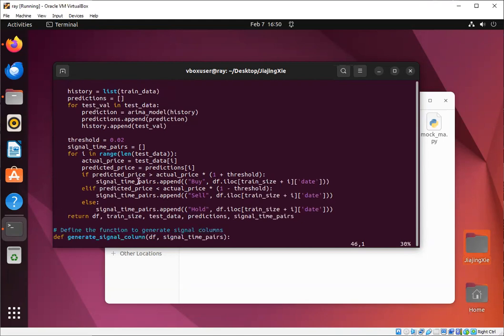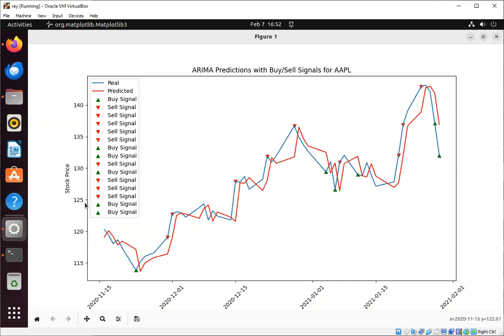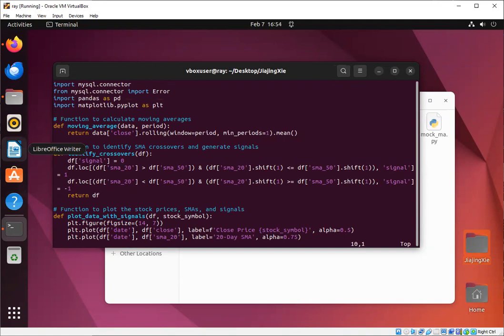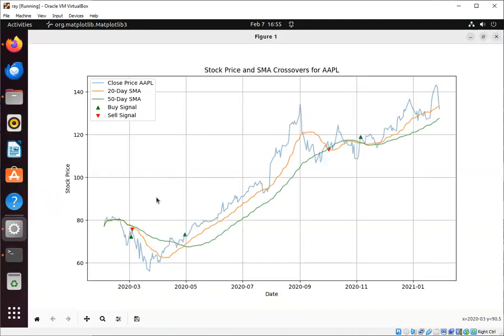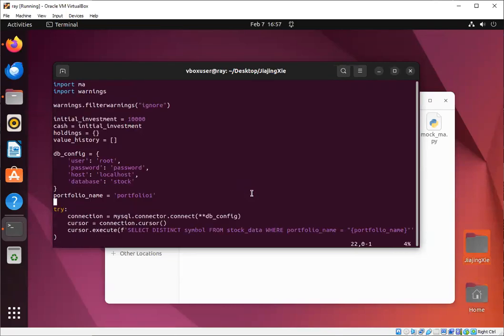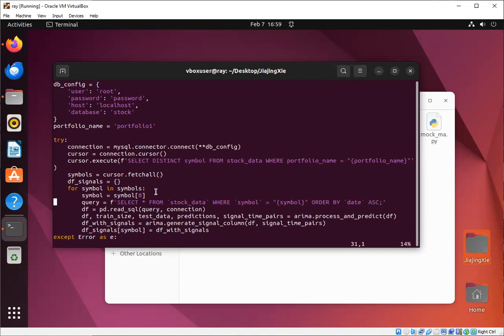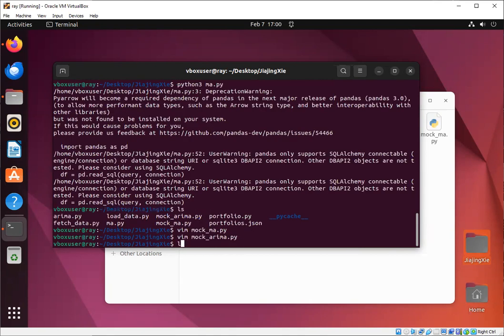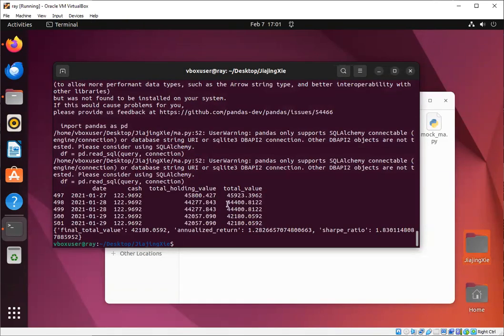DSCI560 lab3 part2